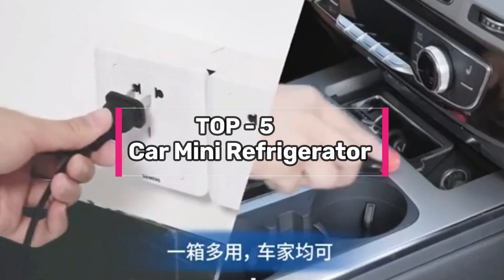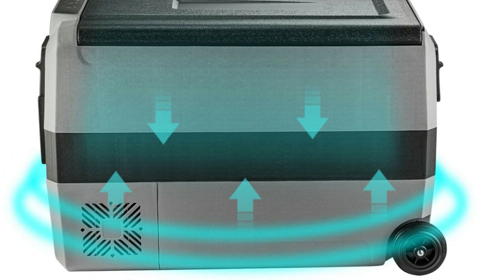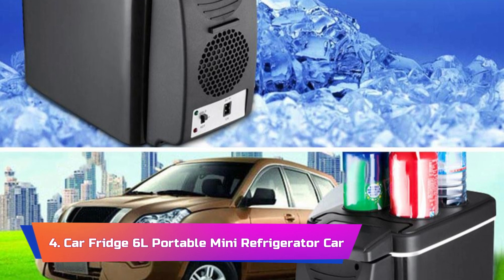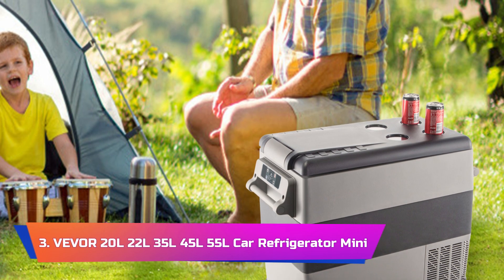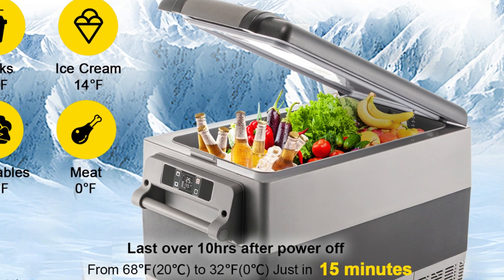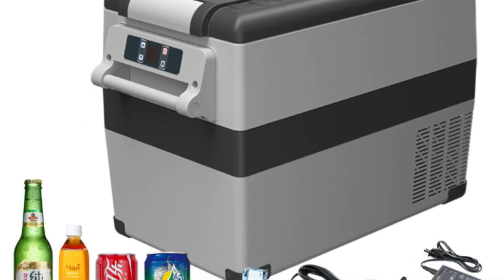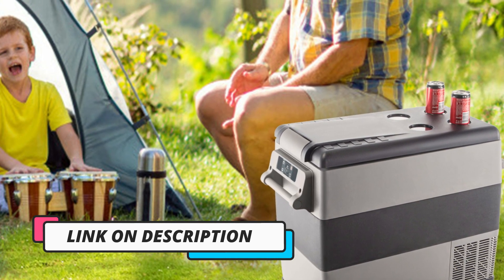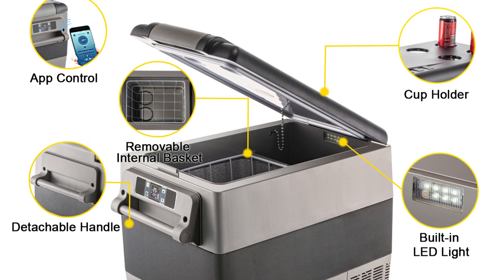TOP 5: Best Car Mini Refrigerators 2023 | Portable fridge for car